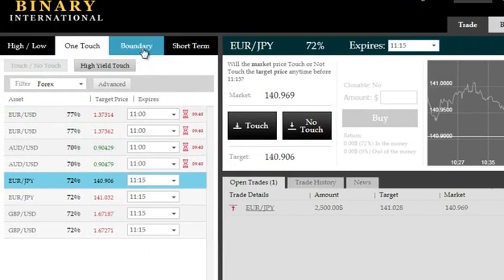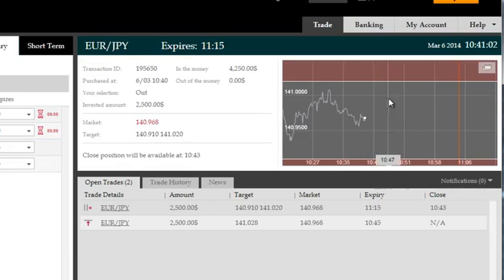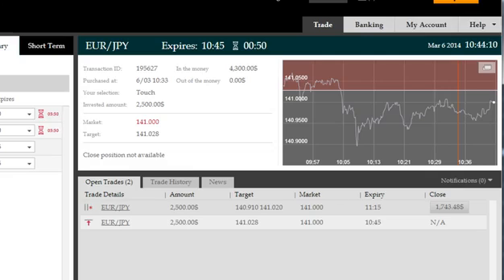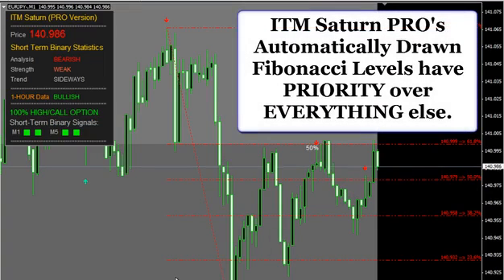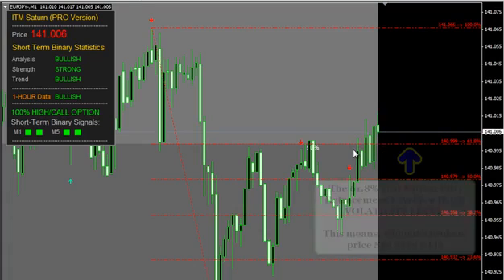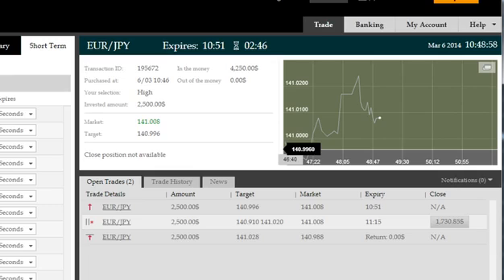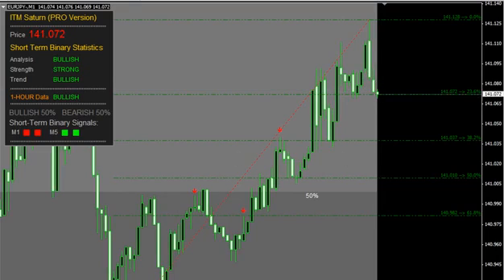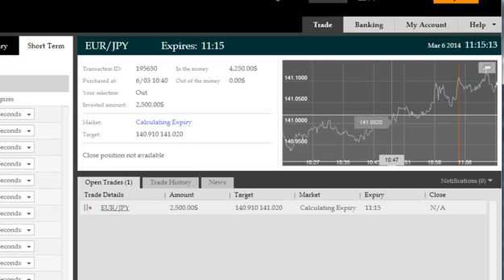Binary Options Mistakes And How To Correct Them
Binary options mistakes and bad trades are part of the learning process.  Everyday traders struggle to eliminate costly errors in their trading strategies.  There can be false signals, reverses to carefully planned trades, market news that ruins a trade, and any number of unexpected twists and turns in the binary market.  The Saturn PRO trading software is the most advanced binary trading software on the planet.  It eliminates a massive amount of false positives and gives traders the edge when looking for big trading profits.

But what happens is you make a binary trading mistake and you want to correct it or hedge you bet.
In a new twist to our binary trading videos, we actually go in and make some poor trades and show young and old traders, good ways to get out of bad trades.  Today's video is our longest training video to date as we walk through some common trading mistake and how to fix them on the fly so you can still have a positive ROI.

If you would like a free copy of the Saturn PRO trading system just click here or on the